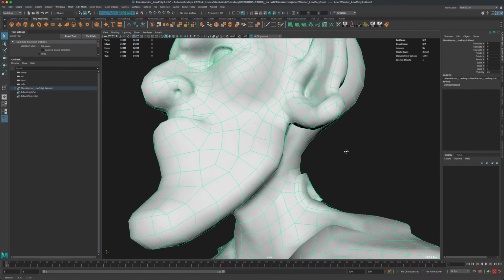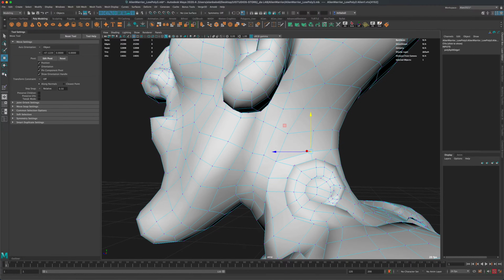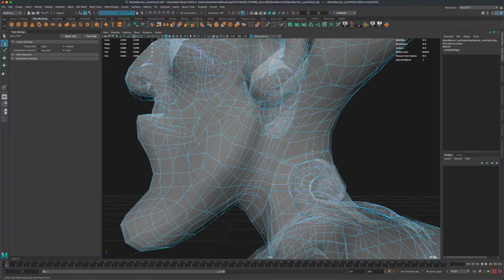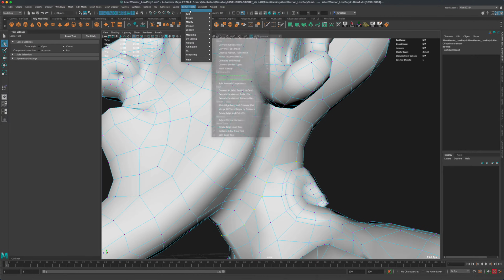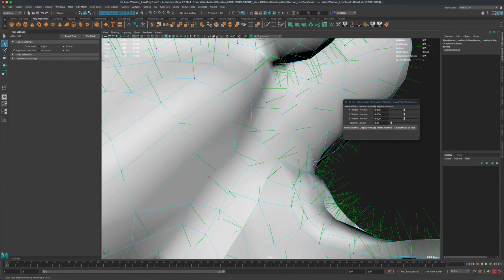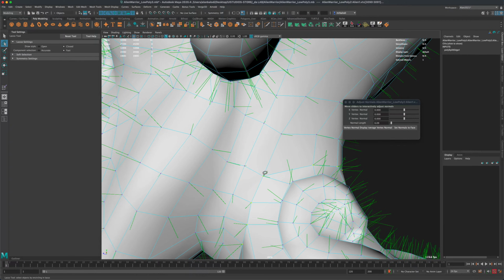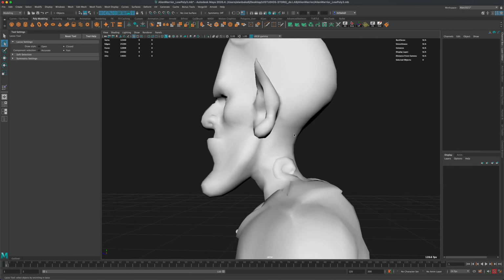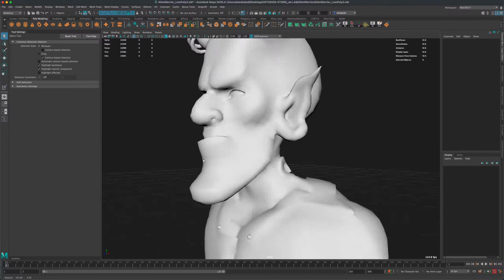Average Vertex Normals - Maya (Tips & Tricks)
Create a smooth connection between two separate shapes by matching the direction of their vertex normals.

Extra Tip: You can even average vertex normals of two not connected meshes (in this example my head and body are detached but still connected) by selecting them both and switching to "Select by Component Type" which will allow you to select vertex points even if they are not part of the same mesh.